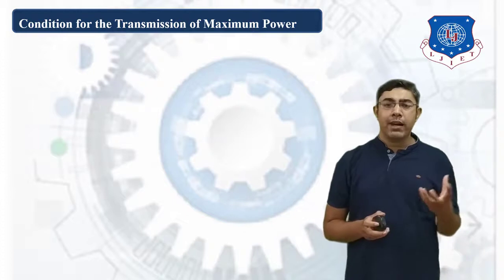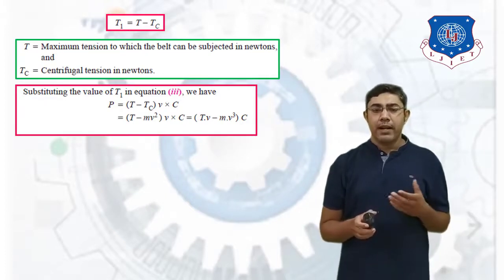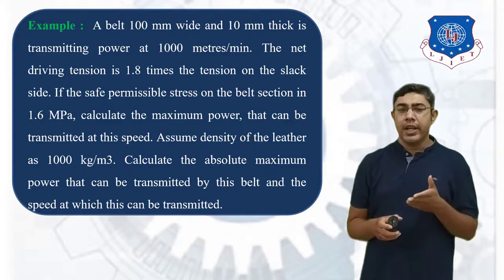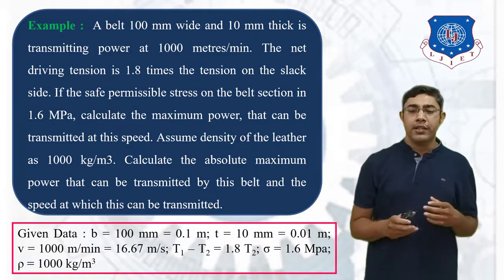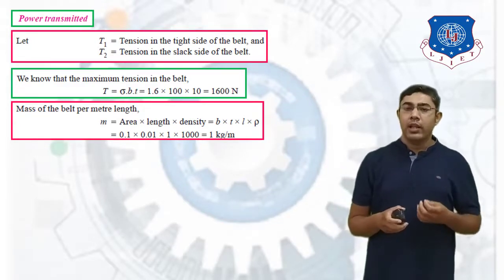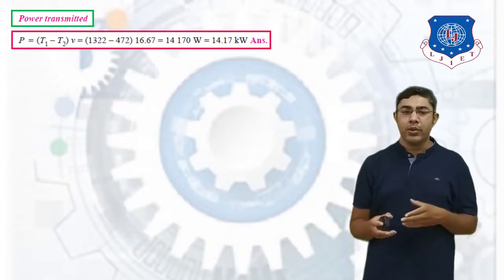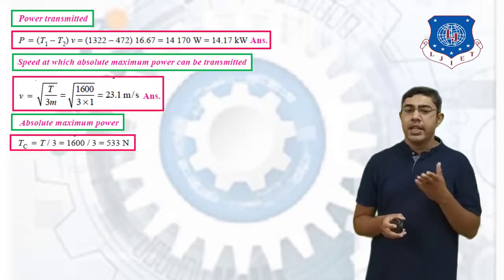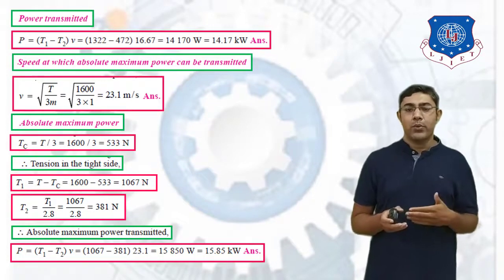L 28 Condition for Maximum Power Transmission Drive | Design of machine Element | Mechanical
VELOCITY RATIO BELT DRIVE,
DERIVE VELOCITY RATIO

Next Lecture
L 29 Brief Introduction to V Belt in Power transmission Drive | Design of machine Element | Mechanical